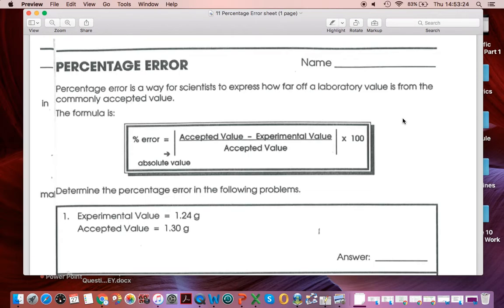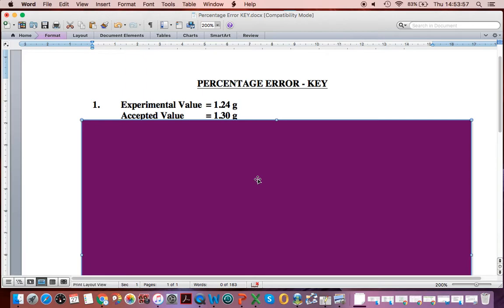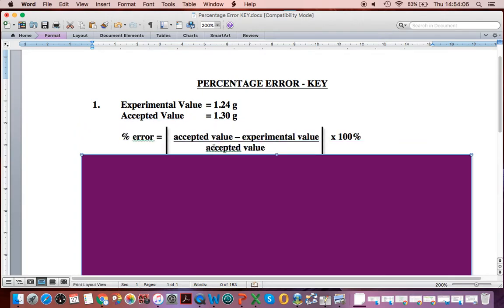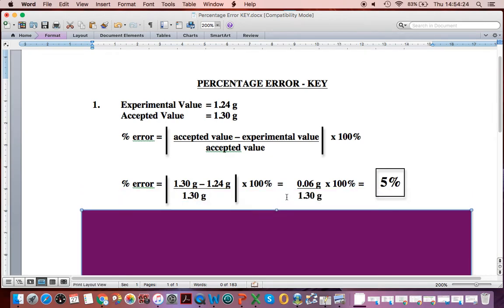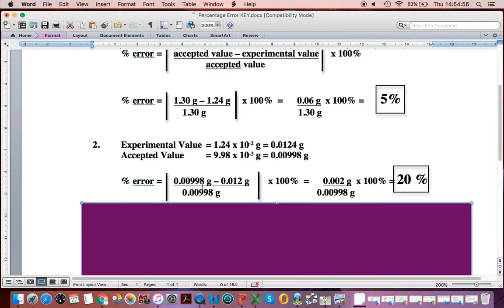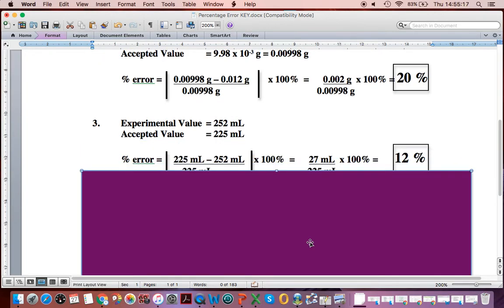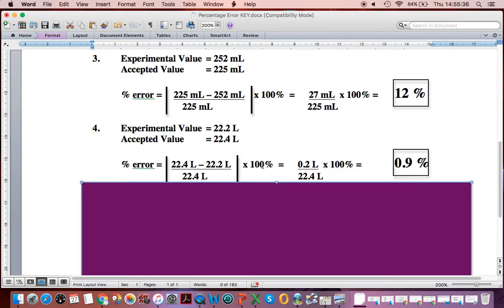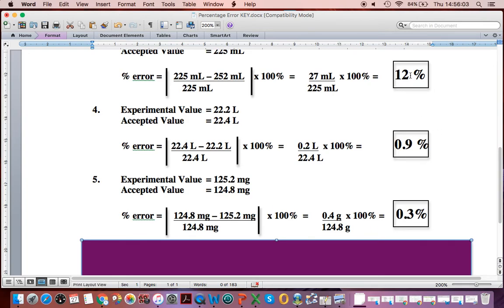Percentage Error KEY